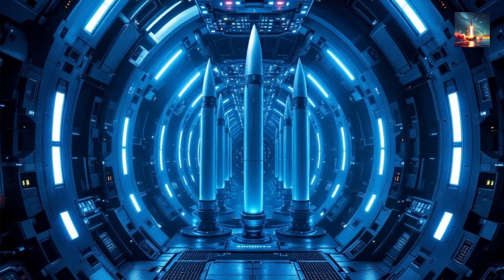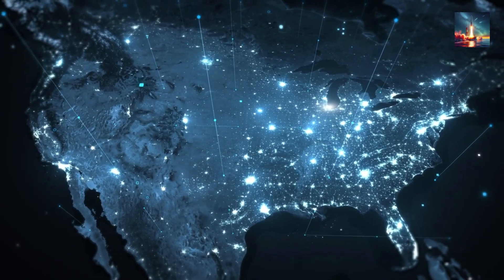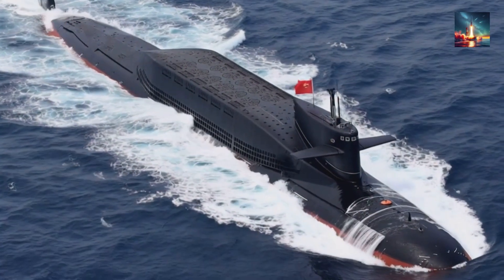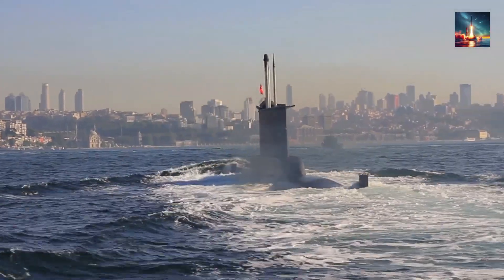Can China's Newest Type 094 Nuclear Submarine Outperform US Forces?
Dive into the world of naval warfare as we explore China's cutting-edge submarine technology! In this video, we analyze the capabilities of China's latest submarine designs and compare them to the formidable US Navy's underwater fleet. From stealth features to weaponry and strategic advantages, we break down the key factors that could tip the scales in a potential showdown. Are China's advancements enough to challenge US dominance at sea? Watch now to find out!